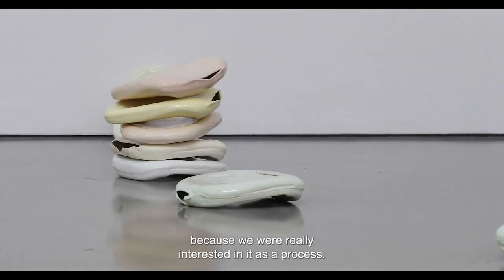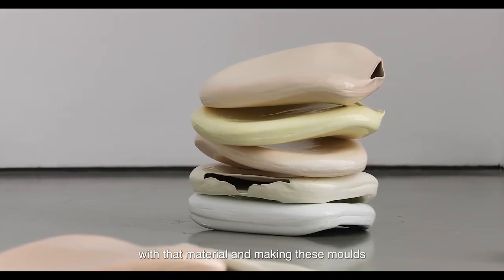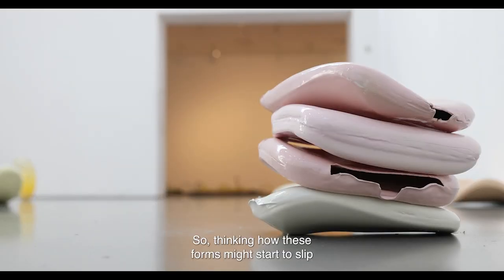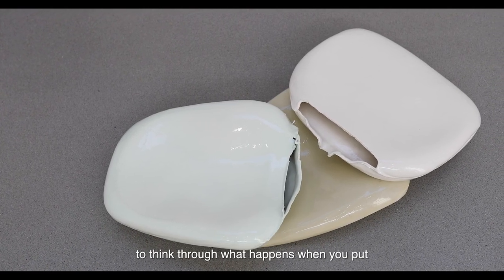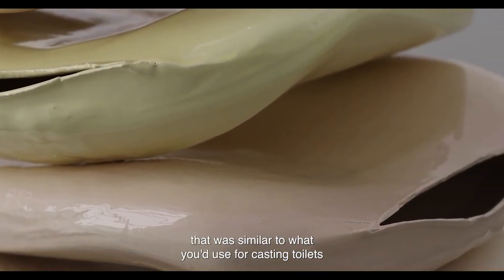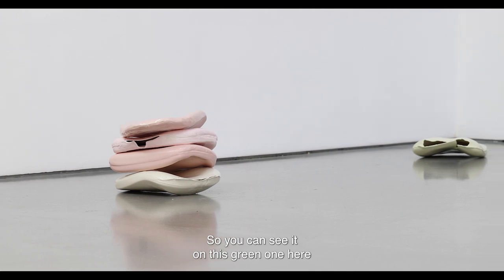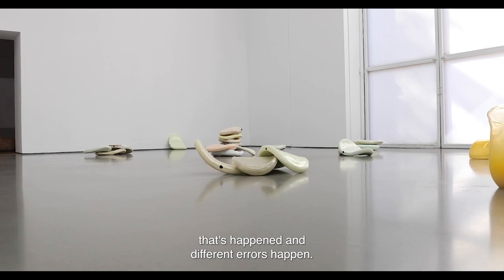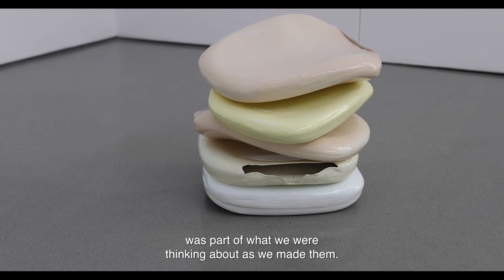Julia Crabtree & William Evans: Slip. Episode Four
Find out more about artists Julia Crabtree and William Evans and their exhibition Slip in our new film series.

In this instalment they tell us about their experimentations with slip casting which led to their installation Pores in the exhibition.